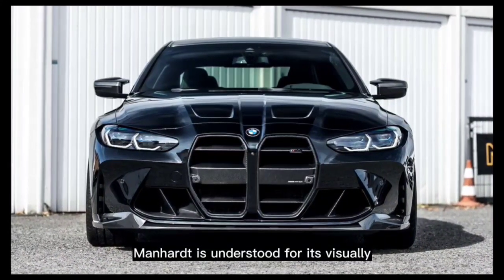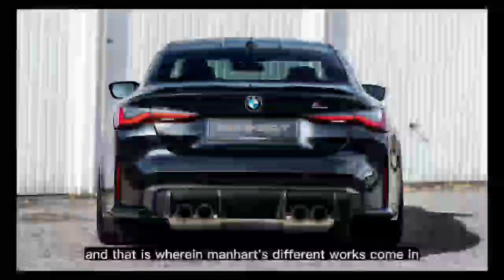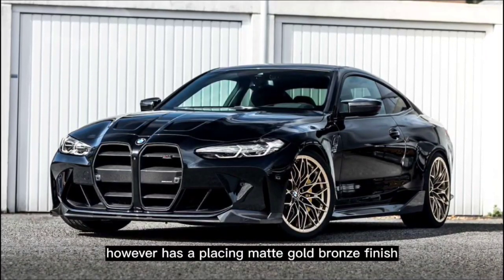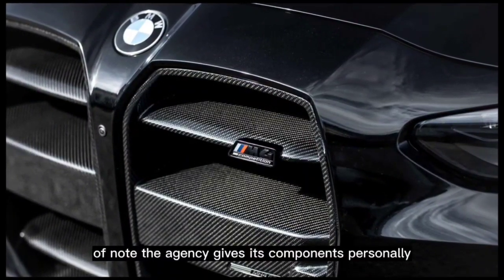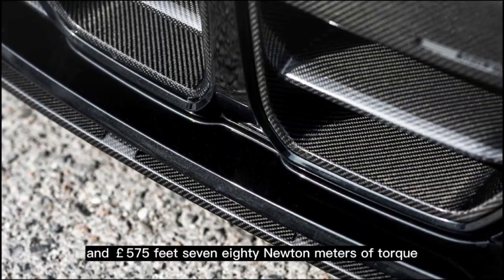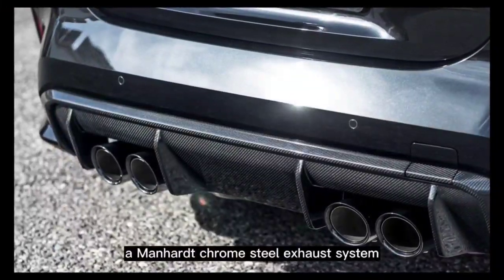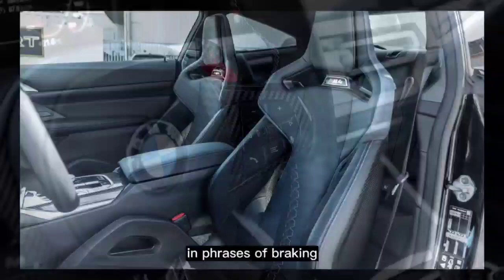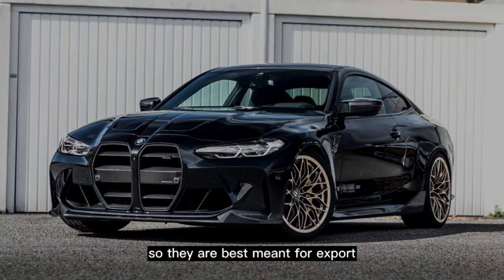BMW Manhart MH4 600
Manhart is known for its visually and technically extensive car conversions, including the MH3 600, the MH3 GTR, and the MH4 GTR II – all of which are designed to attract attention.